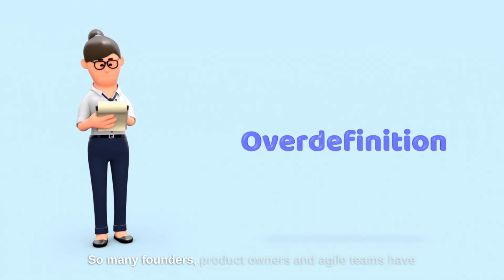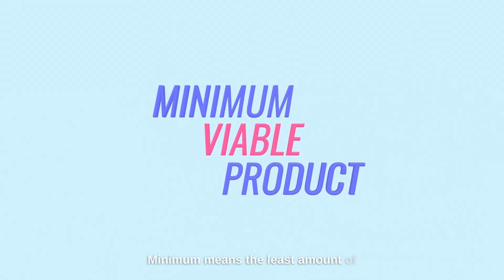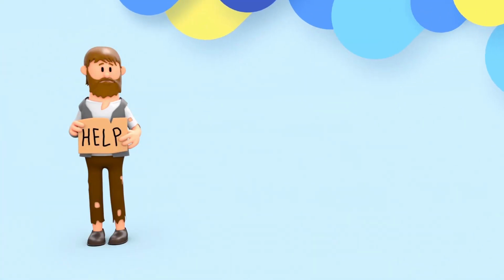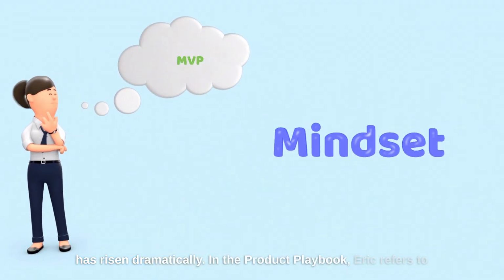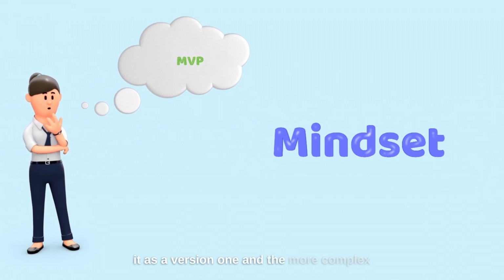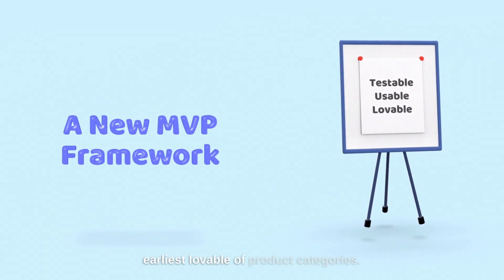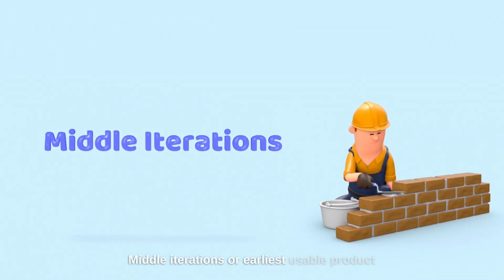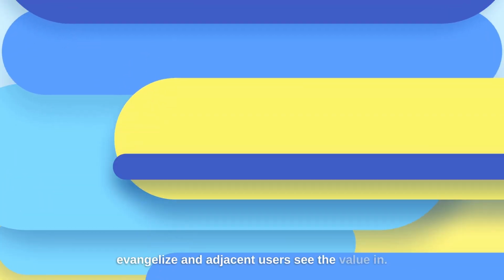Demystifying the MVP: Understanding the Minimum Viable Product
Get ready to demystify the MVP and learn the key to successful product development! In this video, we'll explore the concept of minimum viable products and how they can help you achieve product-market fit. From defining the words "minimum" and "viability" to exploring the different iterations of an MVP, you'll gain valuable insights to help you create a product that users will love.